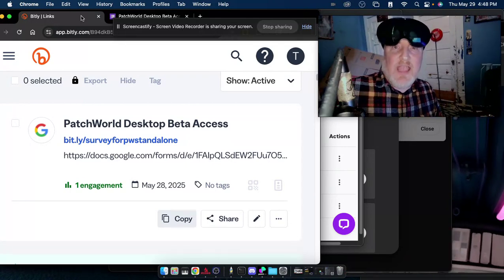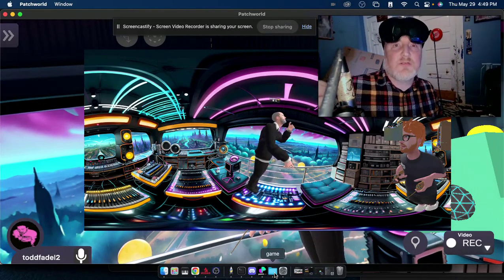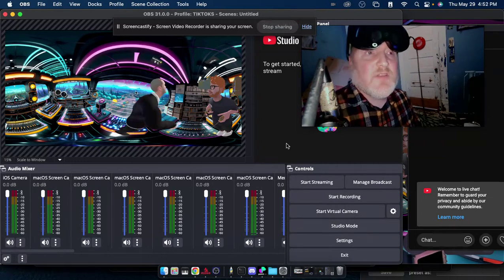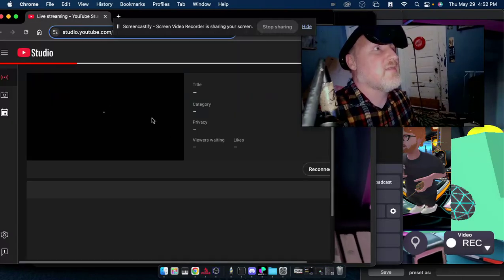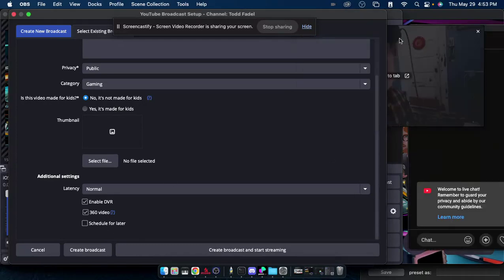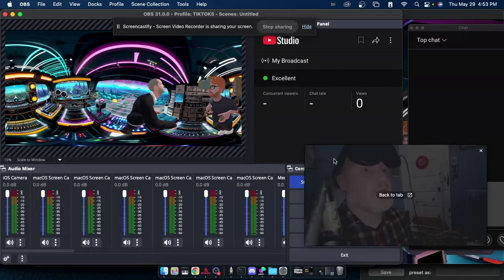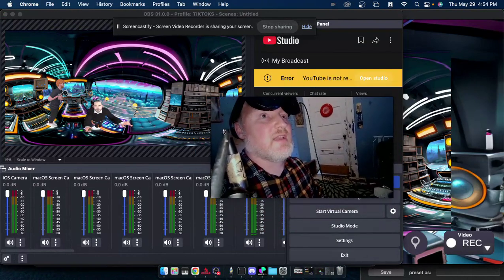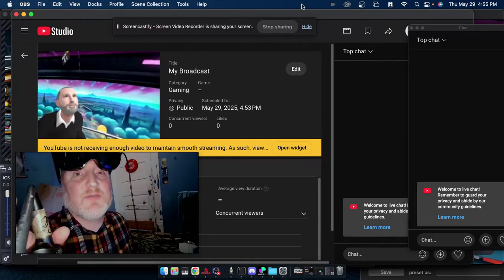360 VR Streaming in PatchWorld | Follow the step with Mr Todd!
Welcome to an other wild VR tutorial ( Mr Todd's style 🤪 )

Mr. Todd takes you behind the curtain to show how to stream PatchWorld in 360° to YouTube — so viewers on desktop or phone feel like they’re right inside the headset.

This walkthrough may be a little rough around the edges (his words), but it works! And it’s the fastest way to start sharing your immersive PatchWorld worlds with the real world.

✅ What you'll learn in this tutorial:

- How to get the PatchWorld standalone desktop version

- Setting up a 360° camera rig in VR

- Formatting your world for YouTube's 2:1 equirectangular streaming

- How to align visuals properly with OBS to avoid seams

- Configuring YouTube Live for 360° video broadcasting

- What not to do if you want it to work on the first try 😅

PatchWorld is the most creative and musical social platform out there and we are Glad Mr Todd adopted us!!!